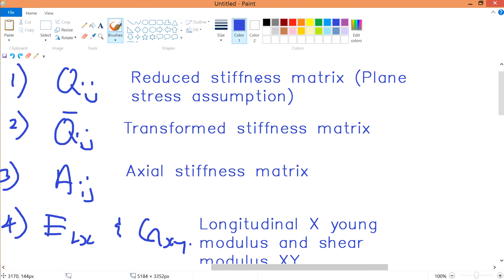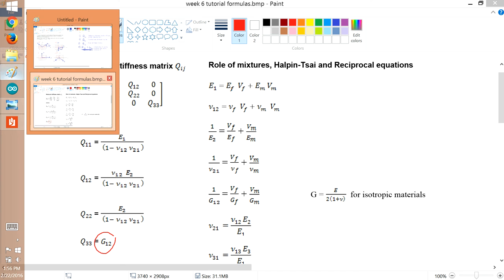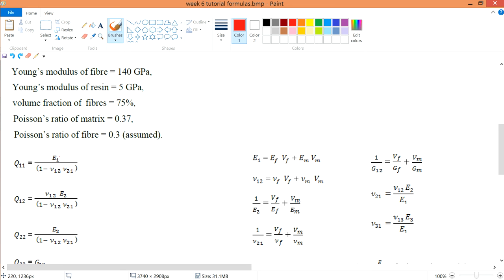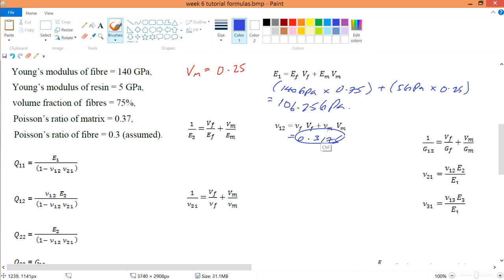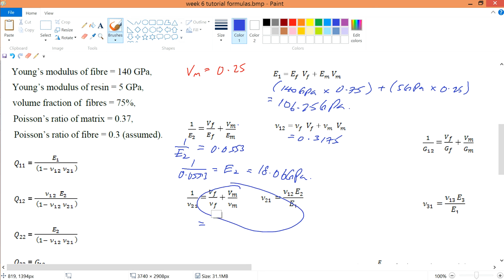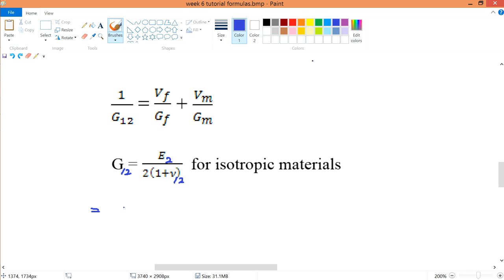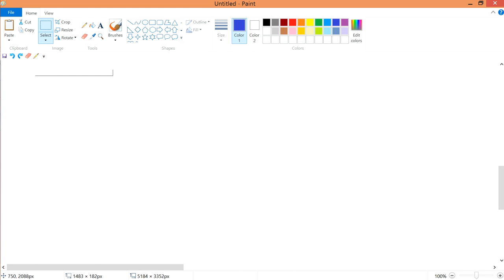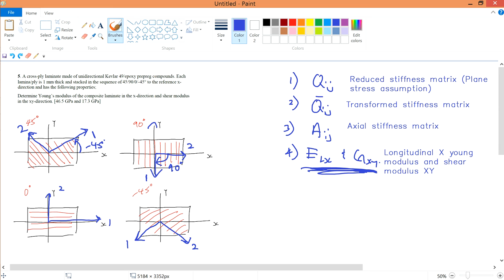v6 7 Tutorial 2 Q5 Part 2 Finding Reduced stiffness matrix Qij for a ply